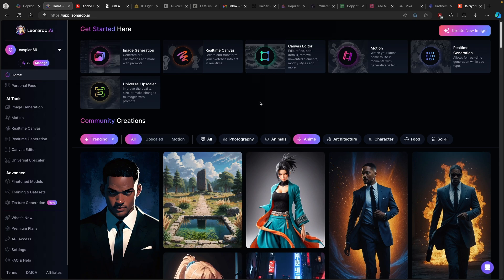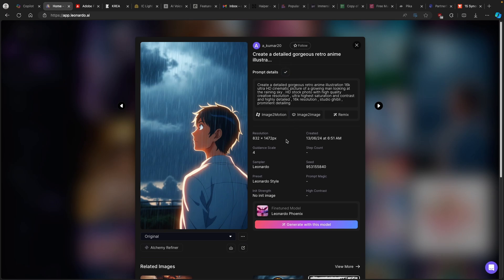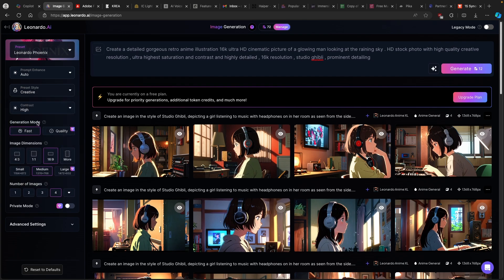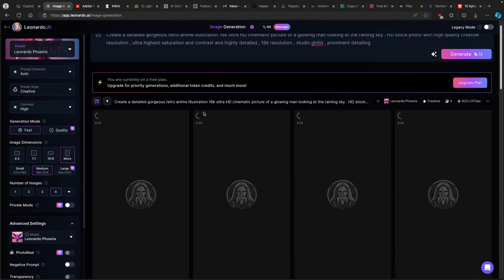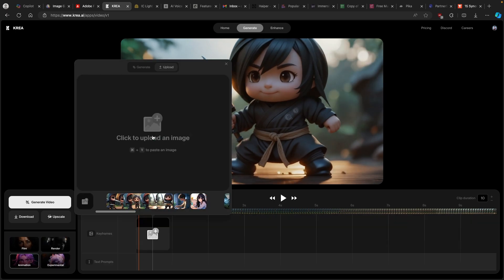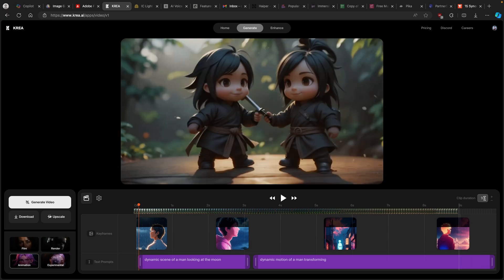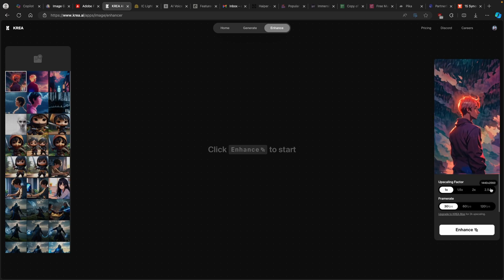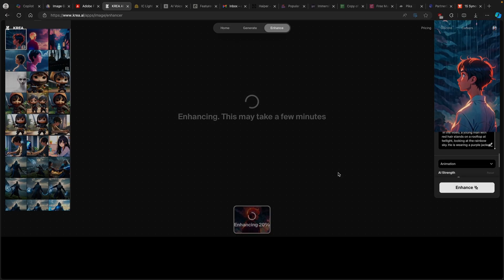New FREE AI Video Generator & Effortless Film Creation Tool!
Prompt used: Create a detailed gorgeous retro anime illustration 16k ultra HD cinematic picture of a glowing man looking at the raining sky . HD stock photo with high quality creative resolution , ultra highest saturation and contrast and highly detailed , 16k resolution , studio ghibli , prominent detailing

In this video, we explore the impressive capabilities of Krea.ai's advanced AI video generator. We compare it to other tools like Sora AI and a new Chinese AI generator, highlighting its features such as high-quality realistic video creation, animating Leonardo.ai generations, and scalability with additional GPUs. The Krea.ai video generator is currently free to try on their website, making it an exciting and accessible tool. We also review community-generated examples and discuss the future potential of AI video generation technology.